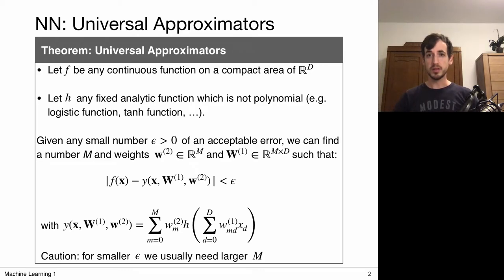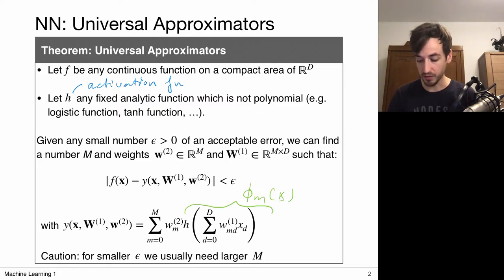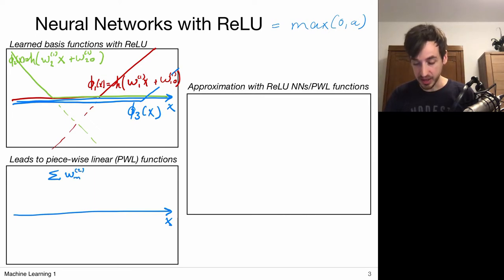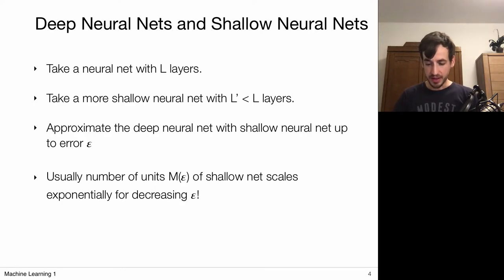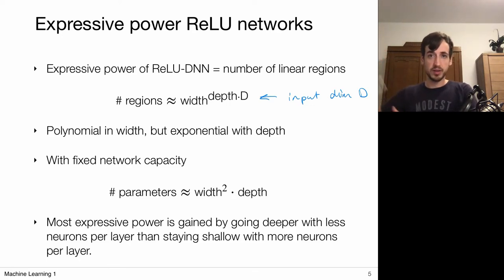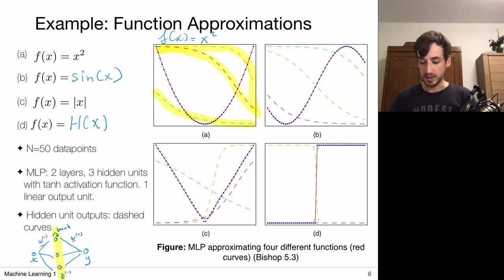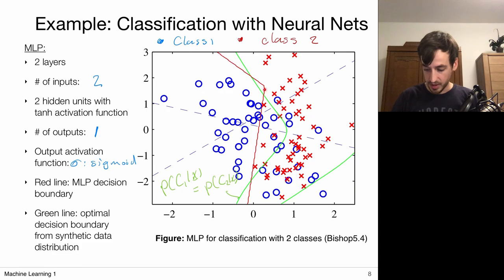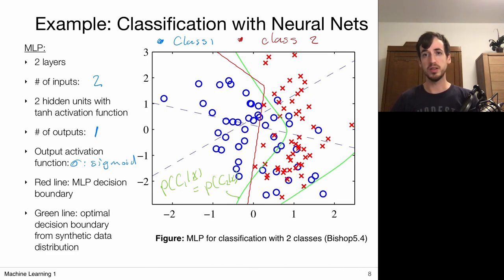8.2 Neural Networks: Universal Approximation Theorem (UvA - Machine Learning 1 - 2020)